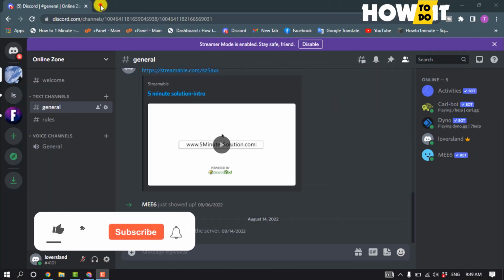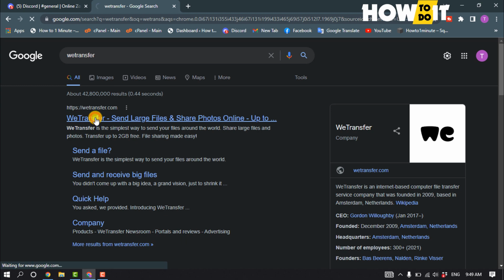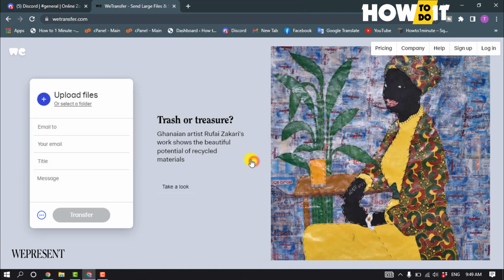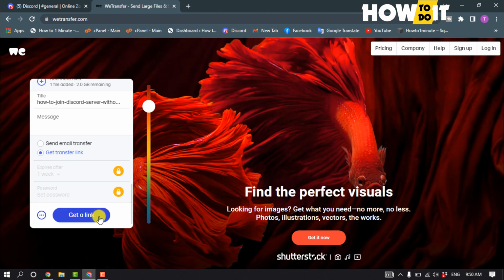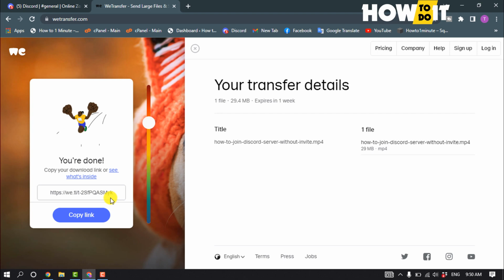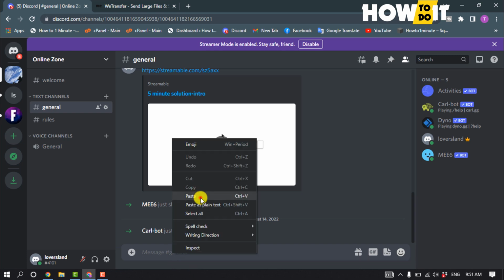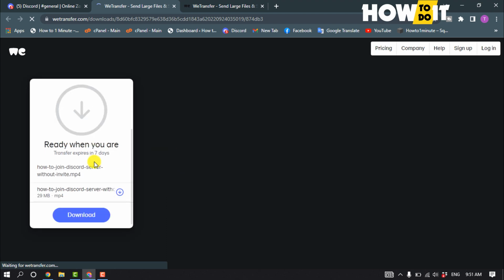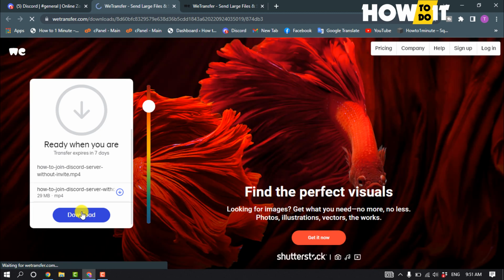How to send big files on discord 2024 (Simple Steps)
Master the art of sending large files effortlessly on Discord! 🚀 Discover the step-by-step process to share big files with your friends or communities using Discord's robust file-sharing features. Dive into this comprehensive guide and simplify sharing large content seamlessly. 💻✨

Step 1: Open your Discord server or direct message window.
Step 2: Click on the "+" icon next to the chatbox.
Step 3: Choose the file or drag-and-drop it into the chat window.
Step 4: Confirm the upload and send your large file.

📖Chapters of How to Send Big Files on Discord
00:00 - Introduction: Sending Big Files on Discord
00:12 - WeTransfer: Opening WeTransfer Website
00:24 - Adding File: Clicking on the Plus Icon to Select a File
00:30 - File Selection: Choosing the File to Send
00:38 - Generating Transfer Link: Clicking on "Get Transfer Link"
00:45 - Uploading: Waiting for the File to Finish Uploading
00:52 - Copying Link: Copying the Generated Link
00:59 - Discord: Opening Discord and Navigating to the Server
01:05 - Pasting Link: Pasting the Copied Link in Discord
01:10 - Conclusion: Successfully Sending Big Files
01:14 - Viewer Engagement: Thumbs Up and Subscribe